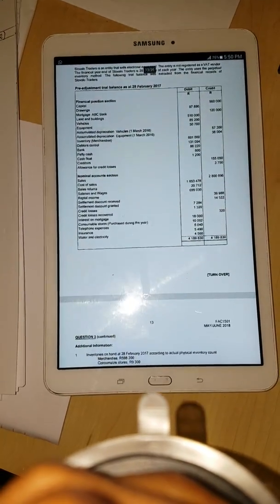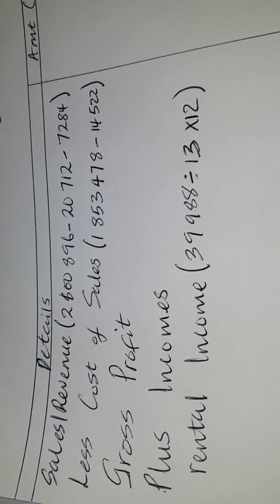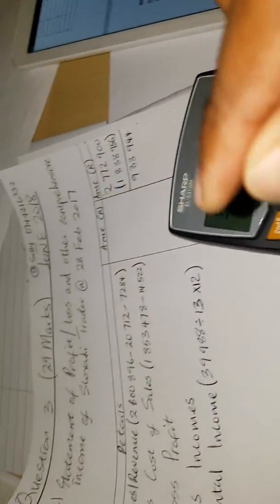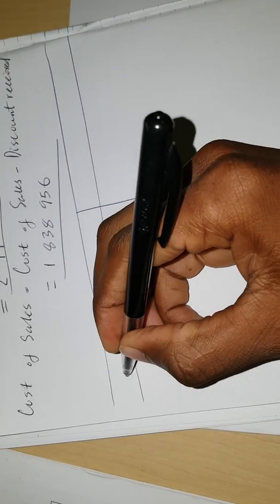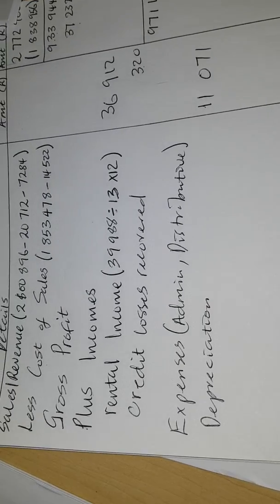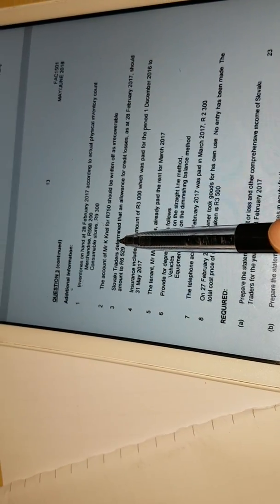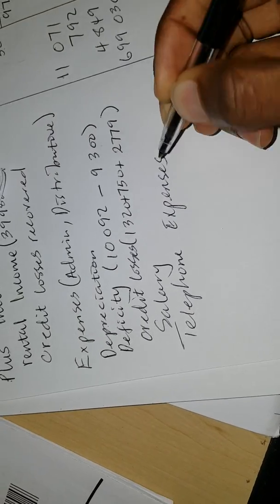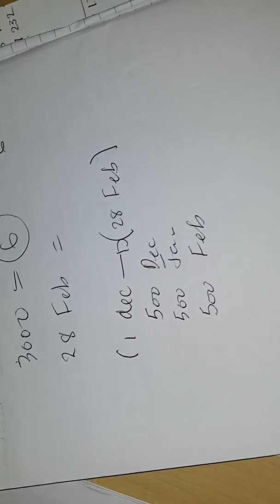Fac1501 Profit/loss 1